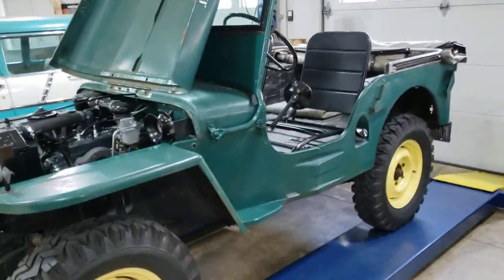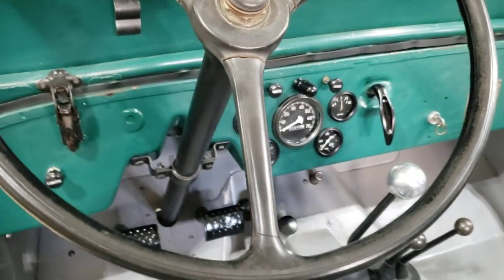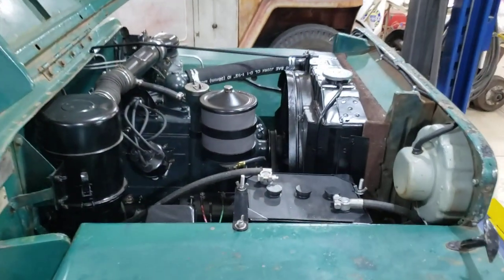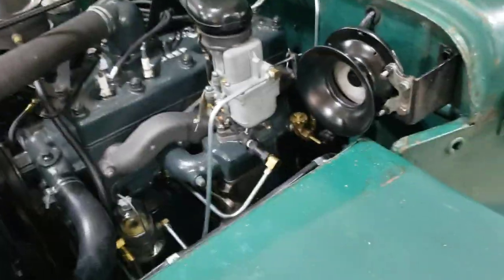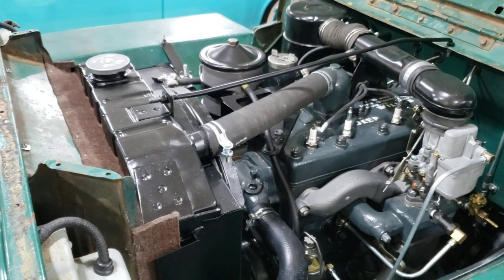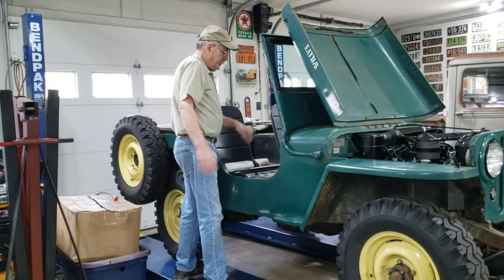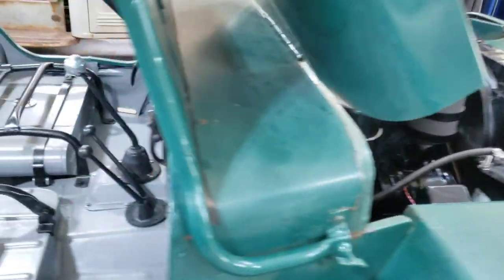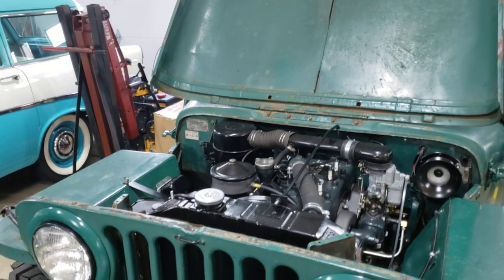Chuffy First Start attempt 3-6-2022